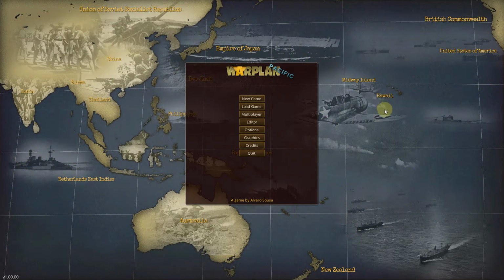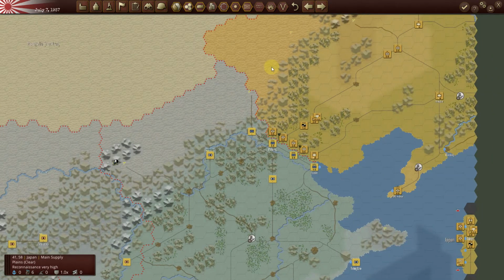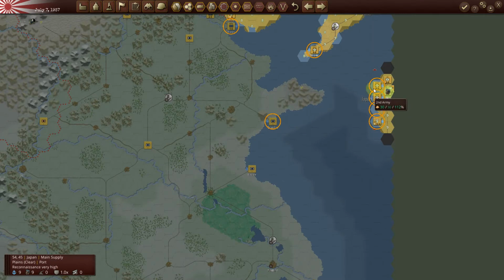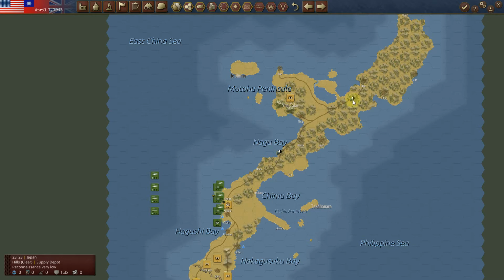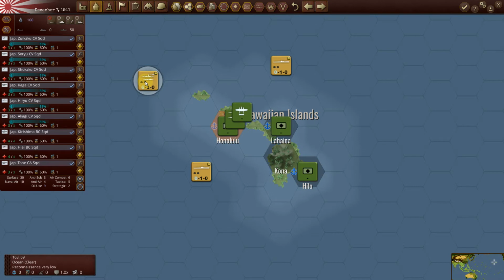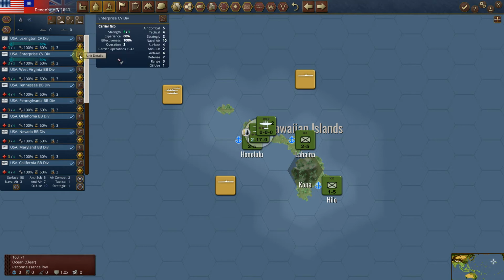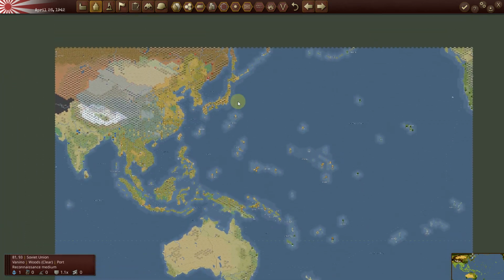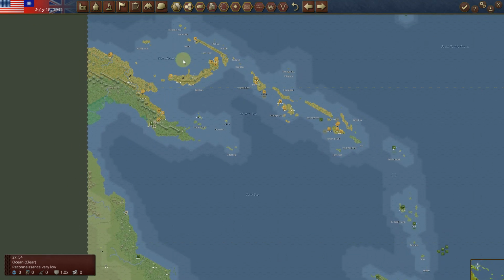Warplan Pacific A first Look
This video simply looks at the maps available for the 5 scenarios present.  There is no game play.